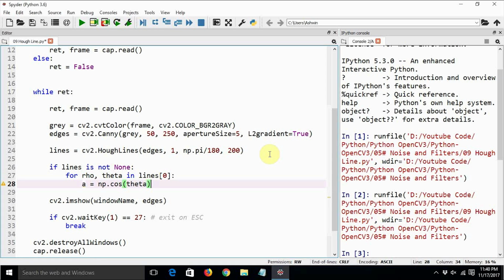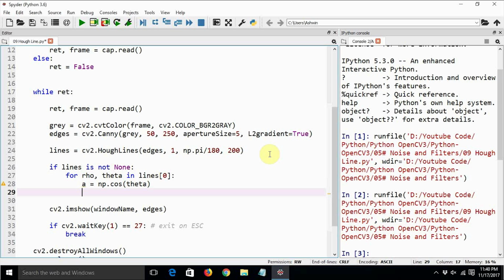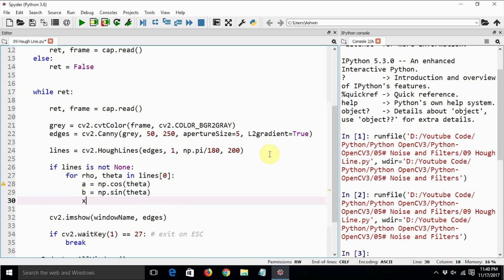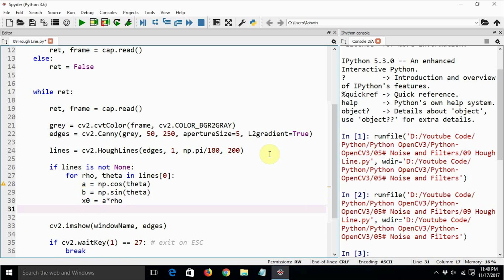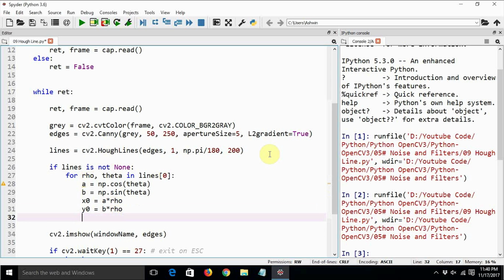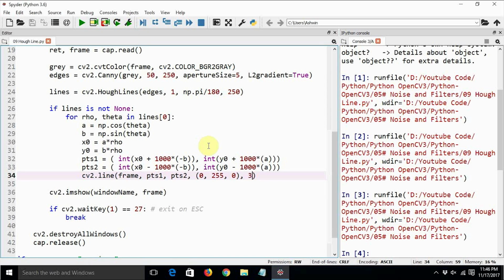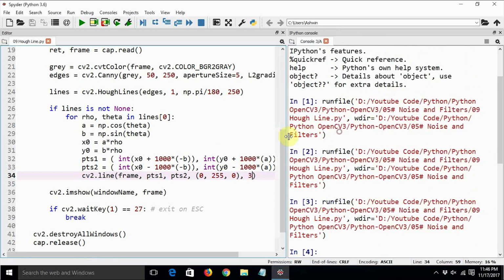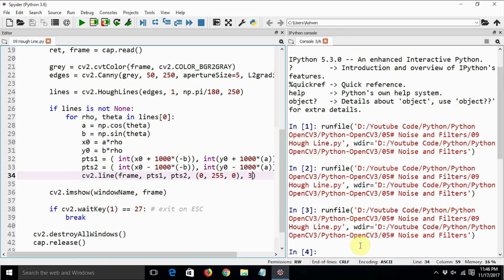Computer Vision with Python and OpenCV - Hough Line Transform on a Live Video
In this video, we will learn how to detect edges in an image with Canny Edge algorithm. We will see the algorithm in detail and then use its OpenCV implementation to detect edges in an image.